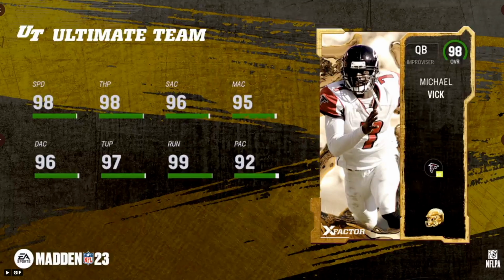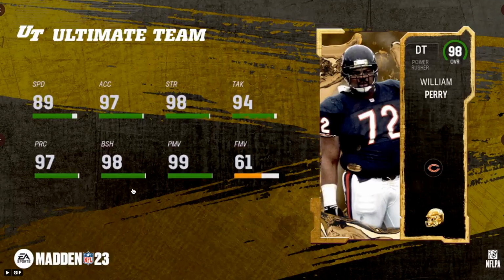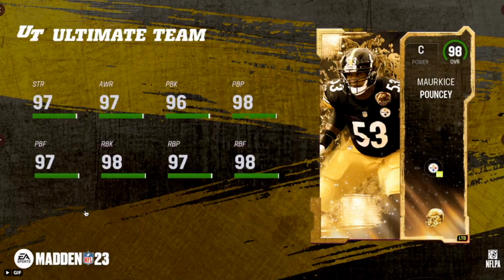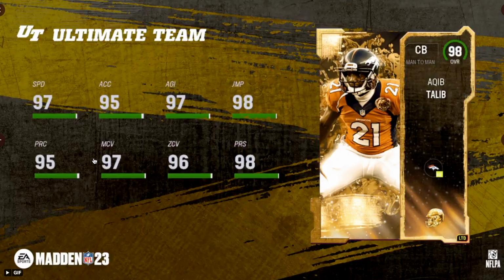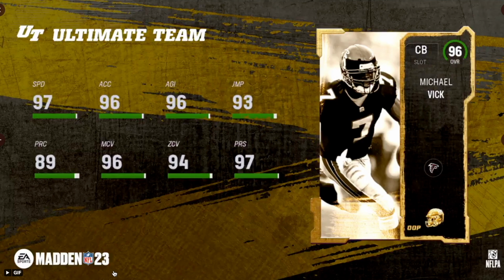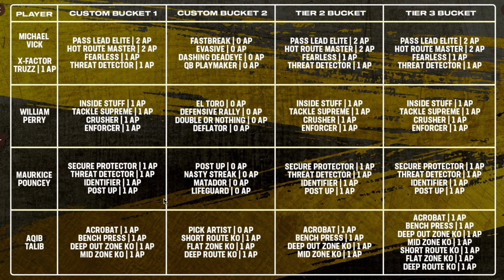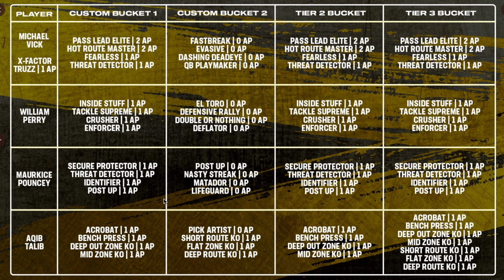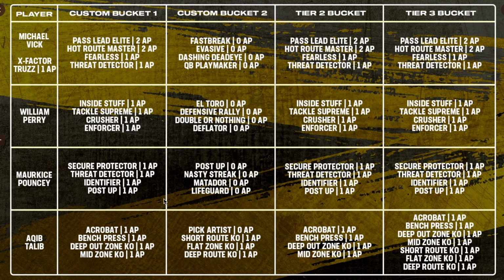NEW ULTIMATE LEGENDS DROP! MIKE VICK, WILLIAM PERRY QB CARD, AND MORE!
In today's video, I am going over the new ultimate legends drop coming out today. Featuring Michael Vick, William Perry, Maurkice Pouncey, Aqib Talib.